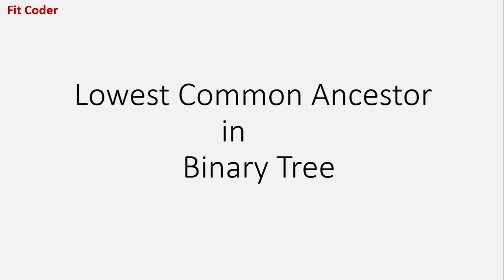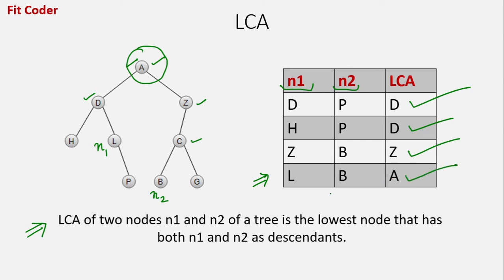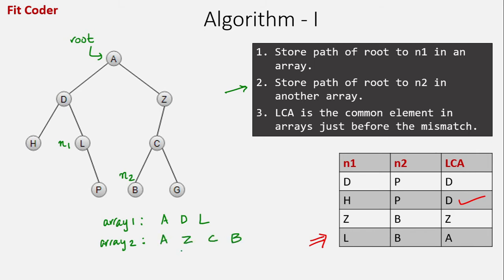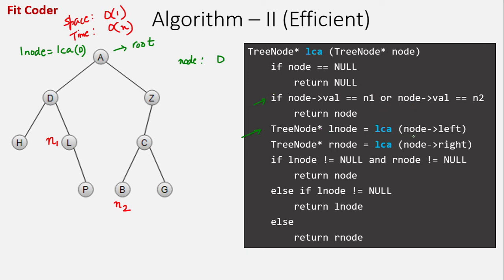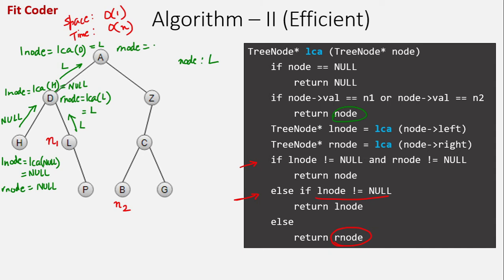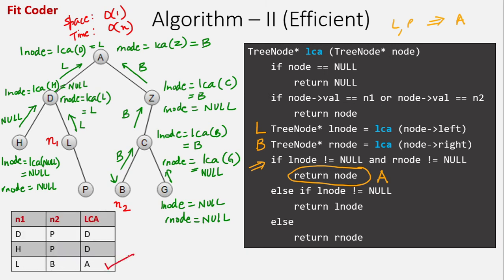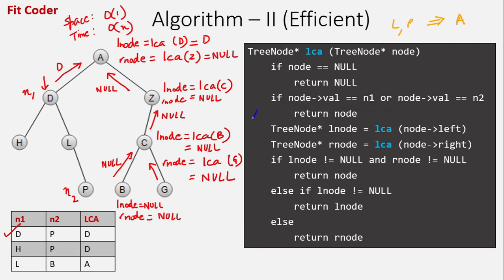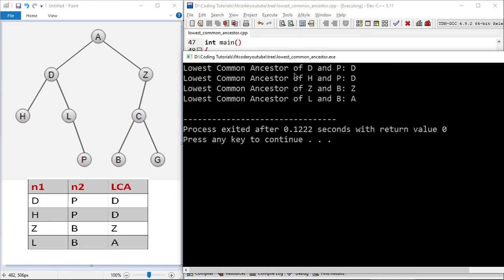Lowest Common Ancestor (LCA) in a Binary Tree | Trees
In this video, I have discussed how to find LCA (Lowest common ancestor) of 2 nodes in a binary tree. I have discussed two methods here.
The lowest common ancestor between two nodes n1 and n2 is defined as the lowest node in T that has both n1 and n2 as descendants (where a node can be a descendant of itself).

00:00 Introduction
00:06 Definition of Lowest Common Ancestor
01:44 Method 1
03:37 Method 2 (Efficient)
10:15 C++ Implementation